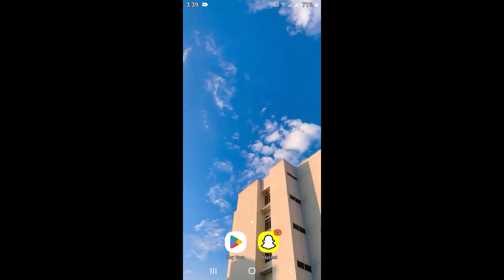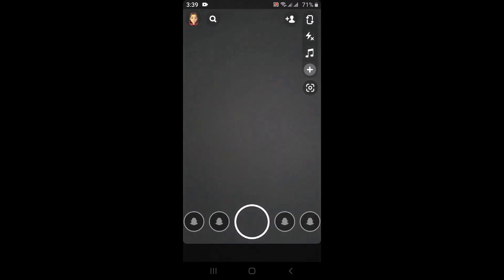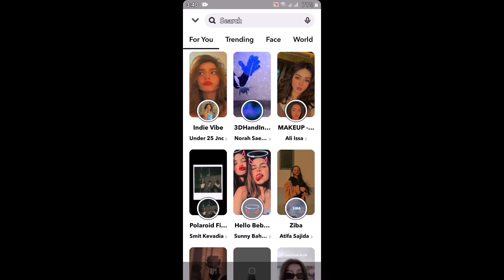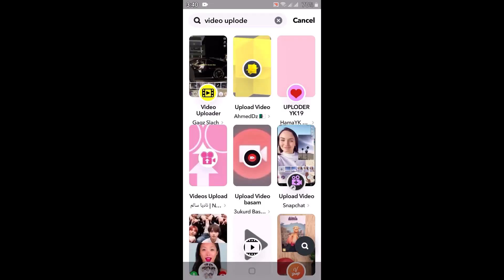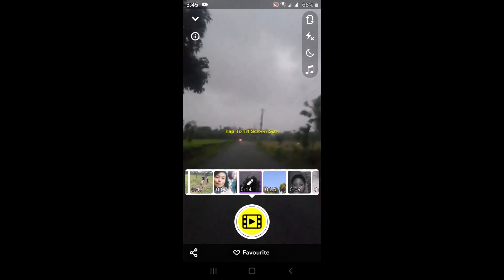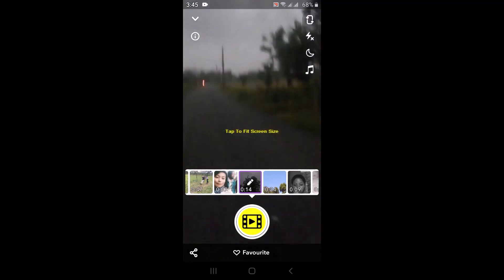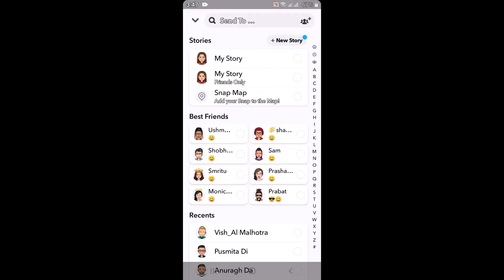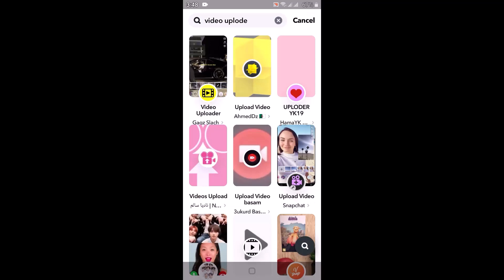How to Send Video From the Gallery As a Streak on Snapchat !!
This video guides you in an easy step-by-step process to send a video from the gallery as a streak on Snapchat.

Follow these simple steps:
1) Open Snapchat.
2) Tap on the emoji icon.
3) Next tap on the explore icon.
4) Next on the search bar type in Video upload.
5) Next tap on any of the filters.
6) Select the video then hold on to the circle icon.
7) Next release your figure and then tap on next.
8) Next select to whom you want to send it as a streak.
That's it.